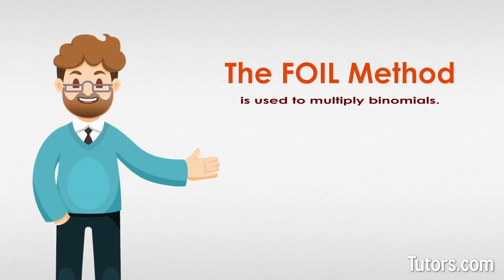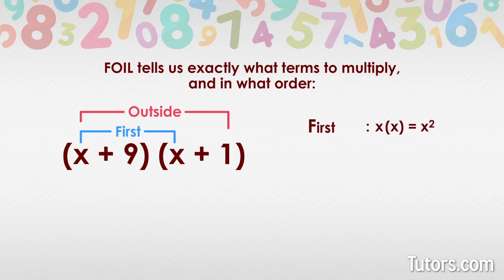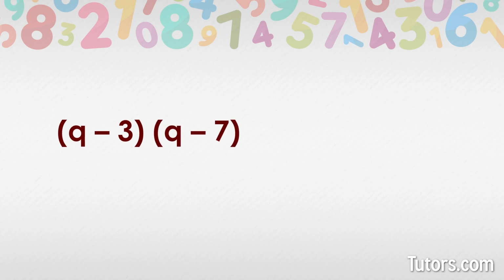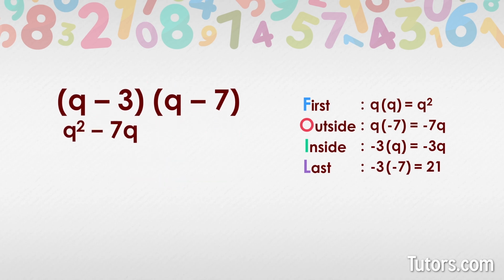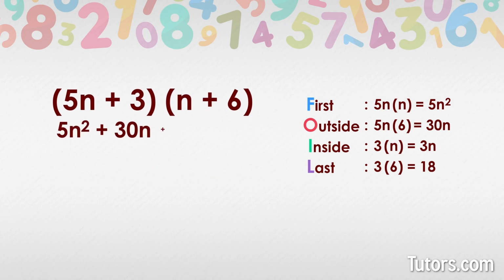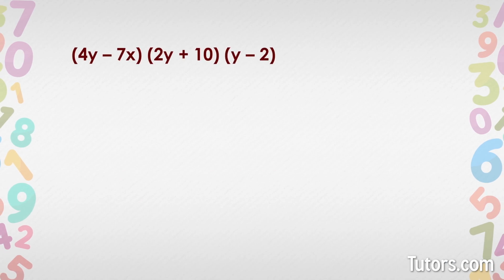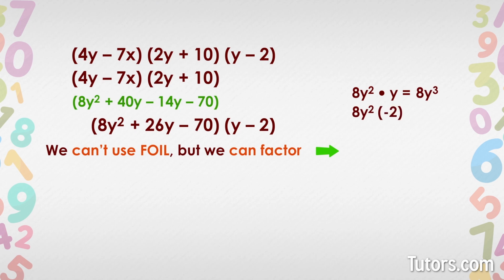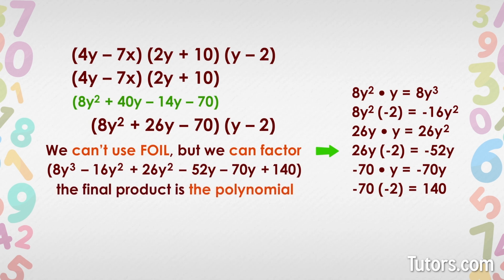Foil Method | How To Foil & Examples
Learn the meaning of foil in math. Learn how to foil and apply the foil method of multiplying binomials to multiple examples. Check out the foil method video.